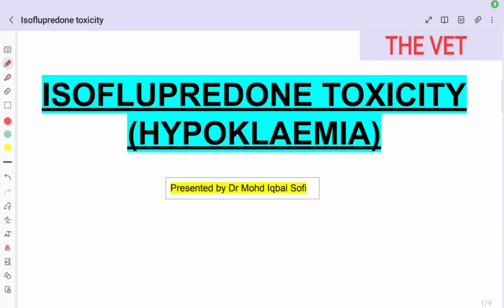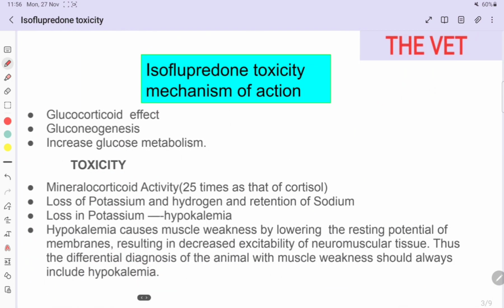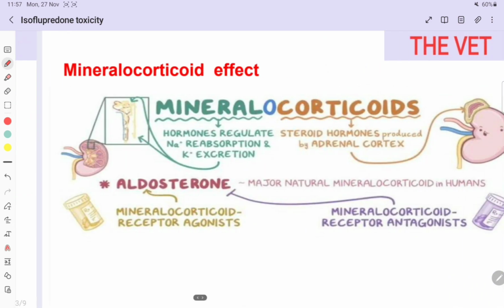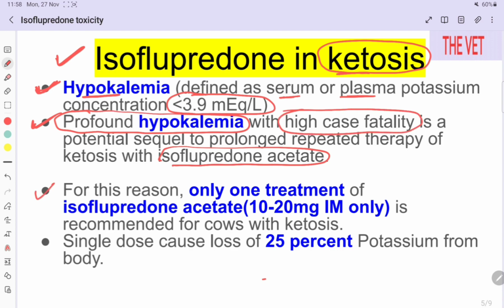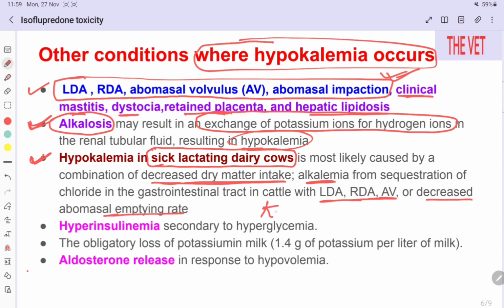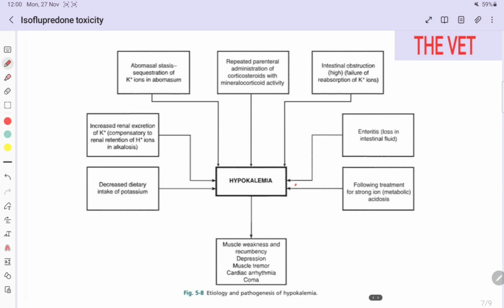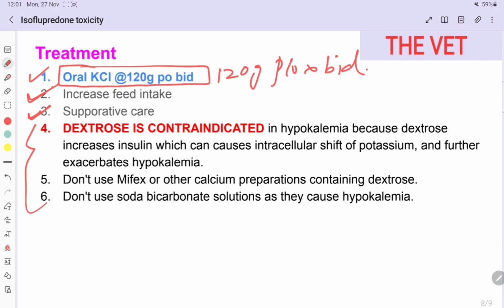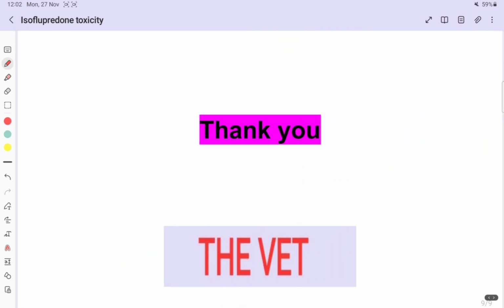Hypokalemia/ Isoflupredone toxicity in animals#medicine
Hypokalemia  is a serious life threatening condition which is caused by high and repeated doses of isoflupredone , LDA ,RDA and AV etc